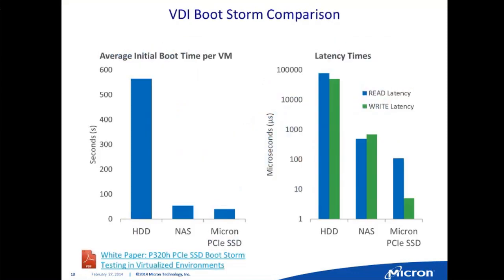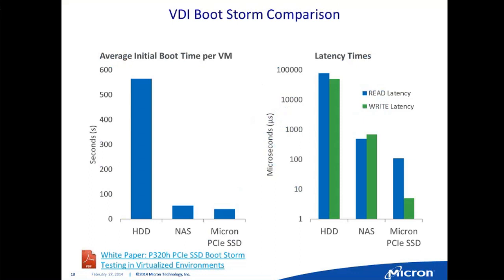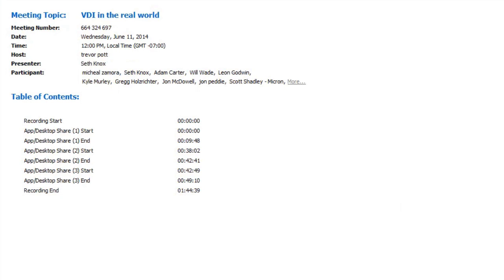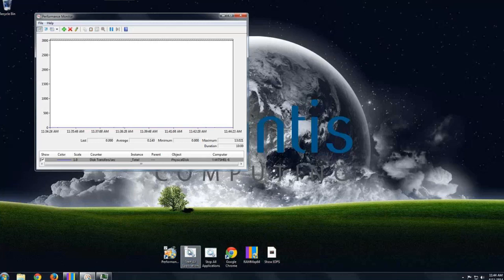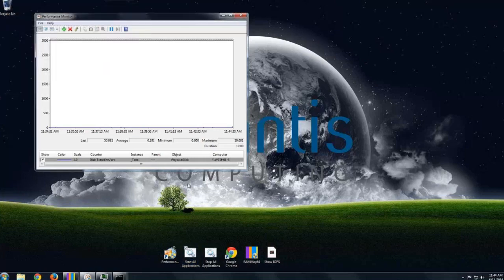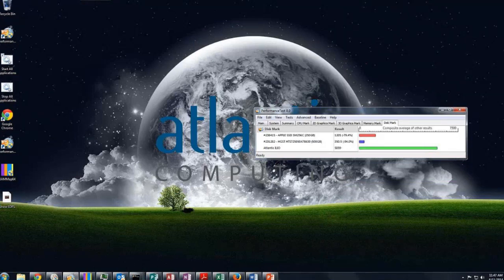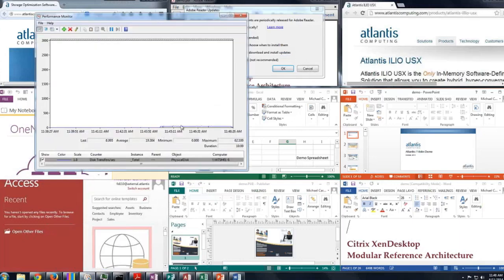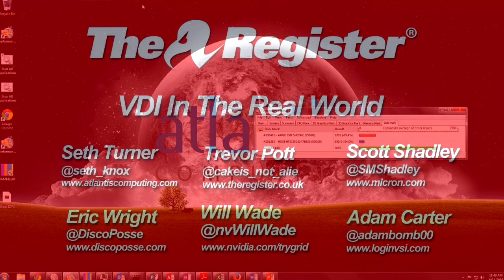VDI In The Real World Webinar - June 11, 2014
Joining our host Trevor Pott (@cakeis_not_alie) we have Eric Wright (@discoposse) as our independent Analyst. Adam Carter (@adambomb00) from LoginVSI, Will Wade (@nvWillWade) from nVidia, Seth Knox (@seth_knox) from Atlantis Computing and Scott Shadley (@SMShadley) from Micron.